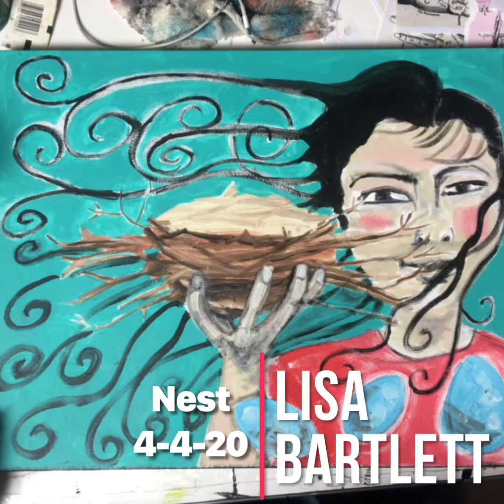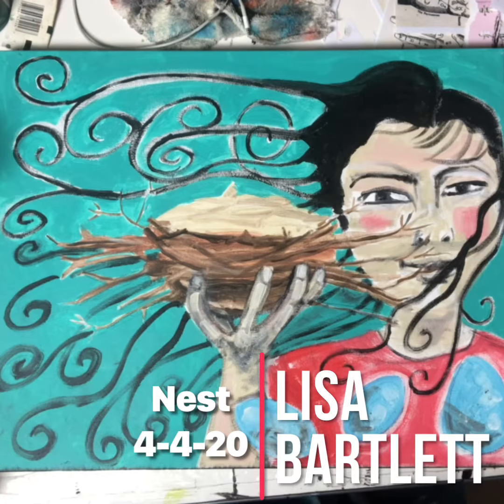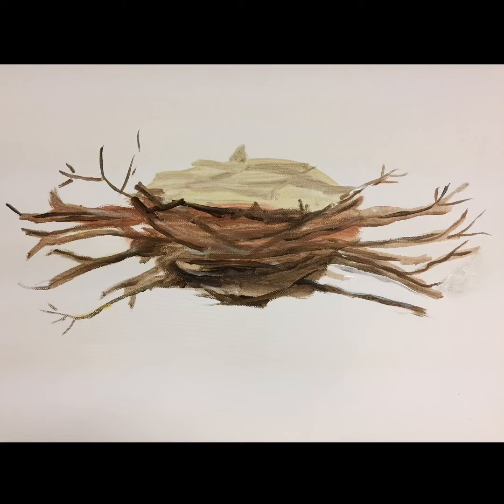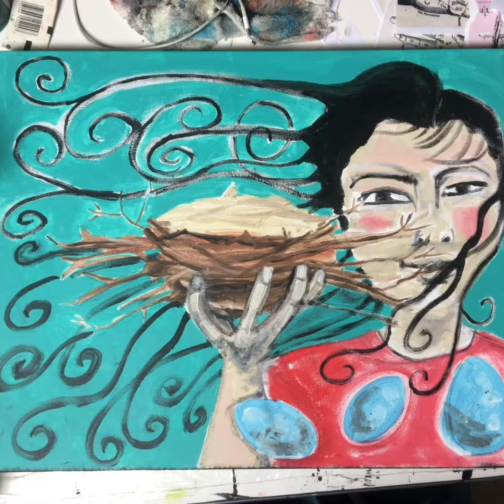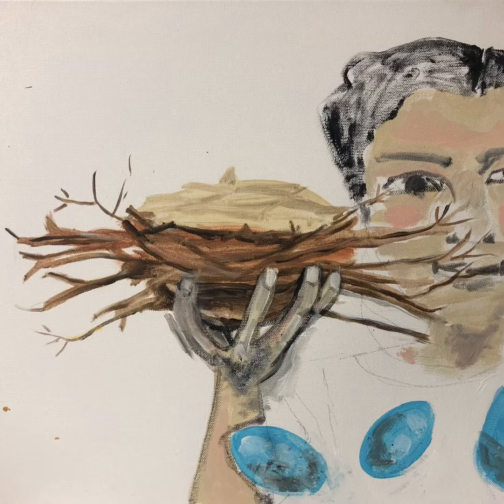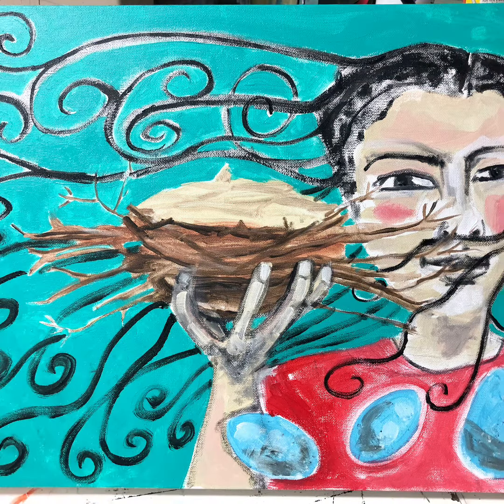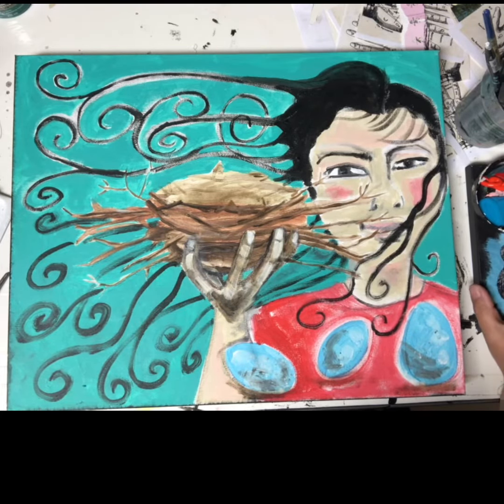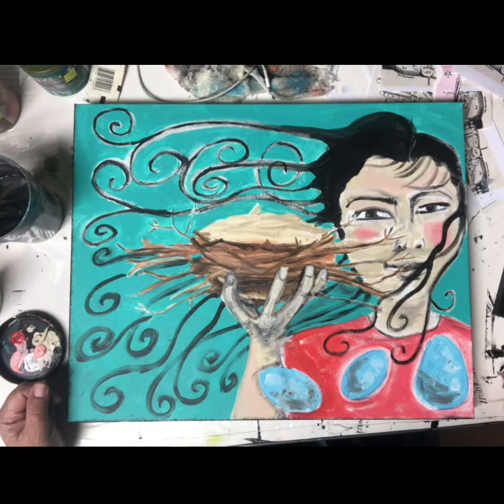Bird in Hand April 7, 2020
Lisa Bartlett Art studio video-Painting. This work is about the painting process.